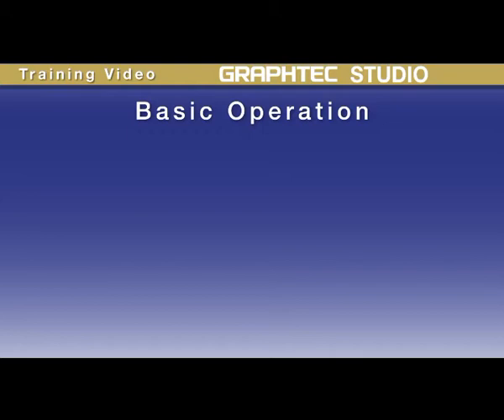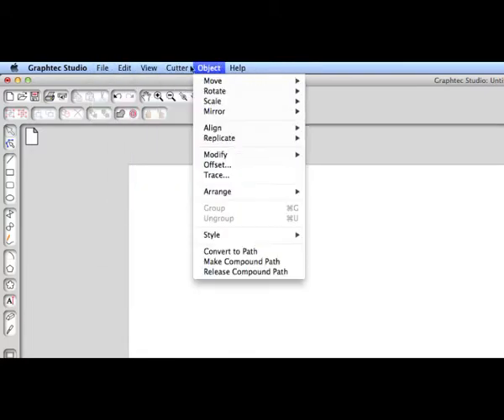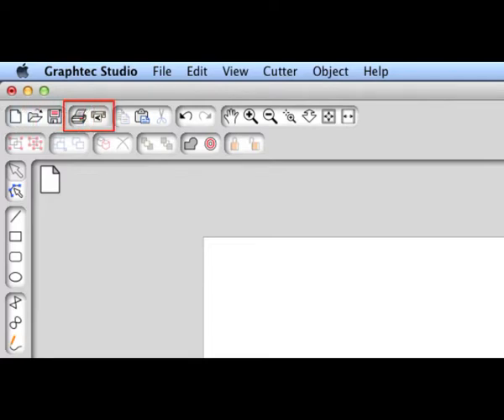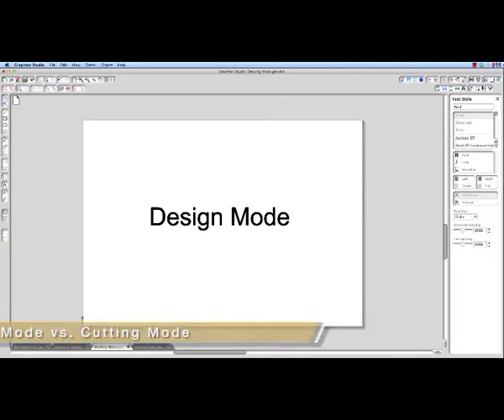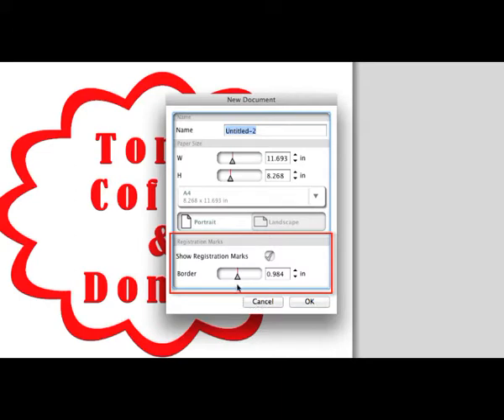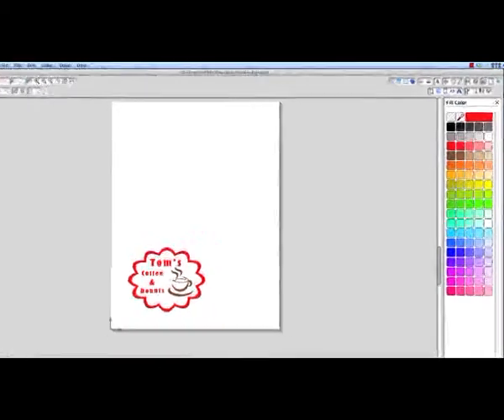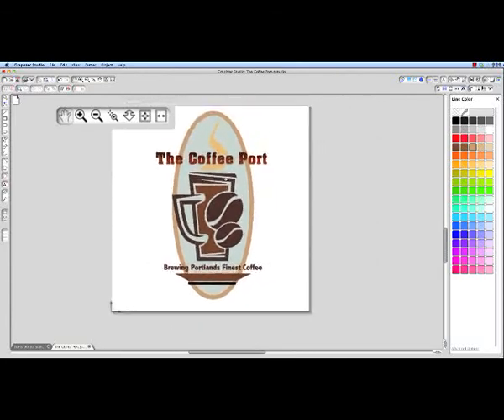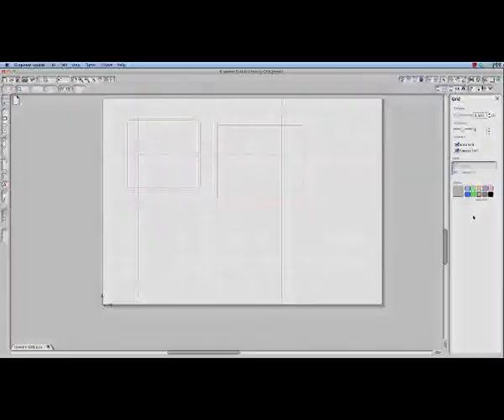Graphtec Studio Basic Operation